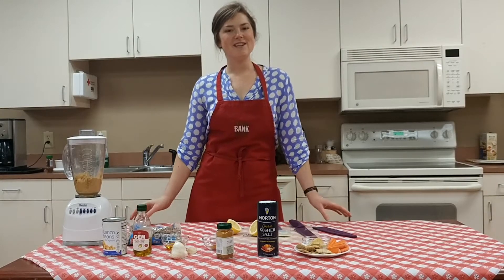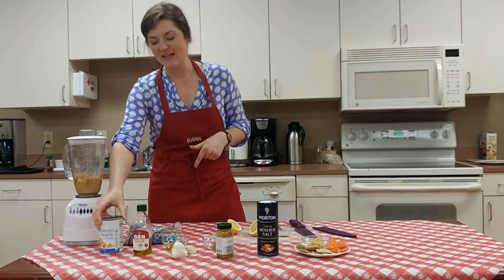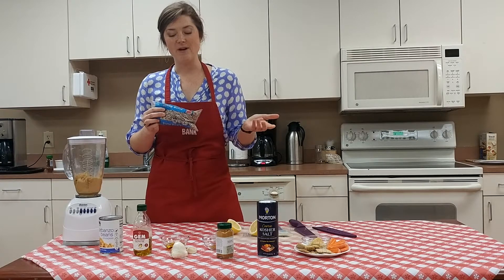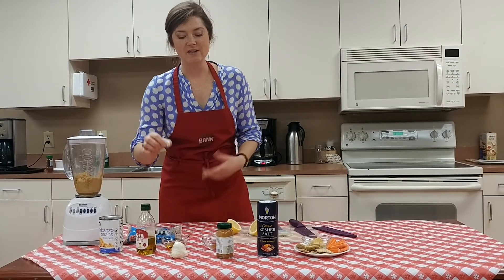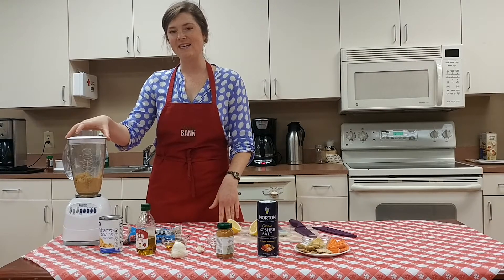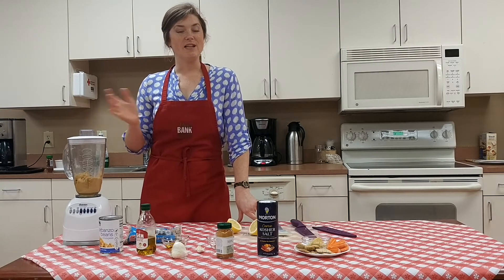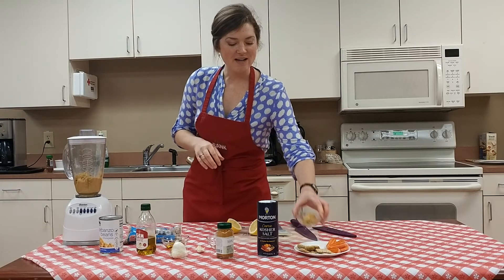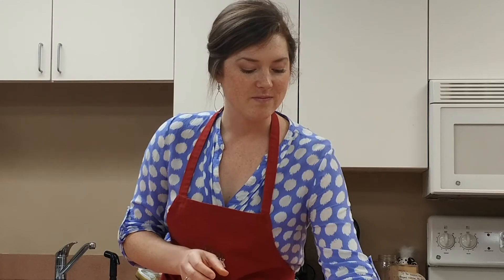Cheap, Easy and Healthy: Making Hummus with Second Harvest Food Bank NWNC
Second Harvest Food Bank's nutritionist shows us how to make delicious, cheap and nutritious hummus at home.

Second Harvest has teamed up with the Forsyth County Department of Public Health and Cancer Services in a collaborative effort to encourage healthy eating for all our neighbors!